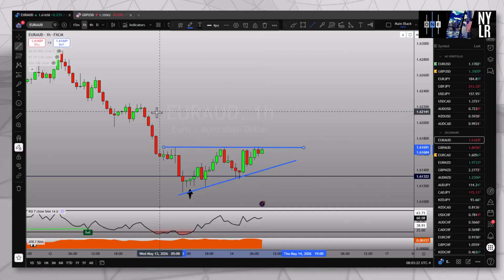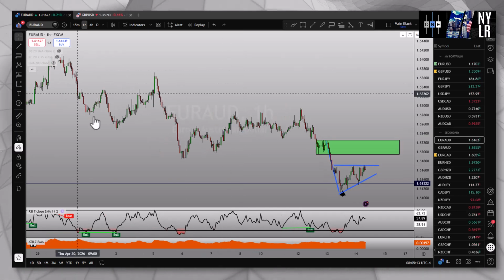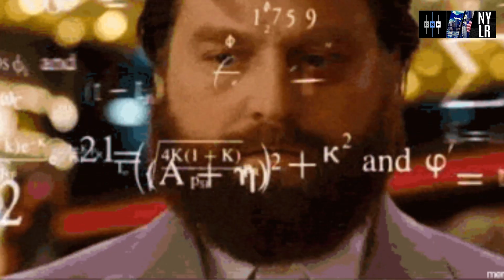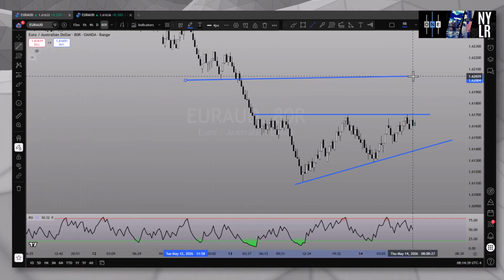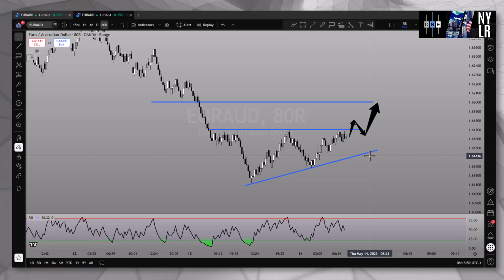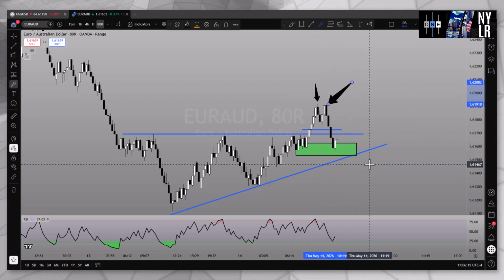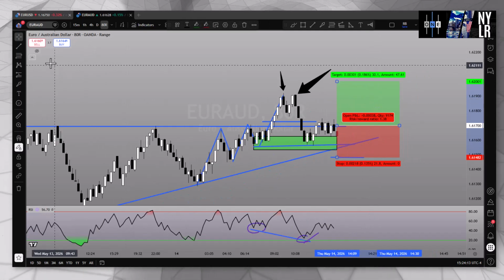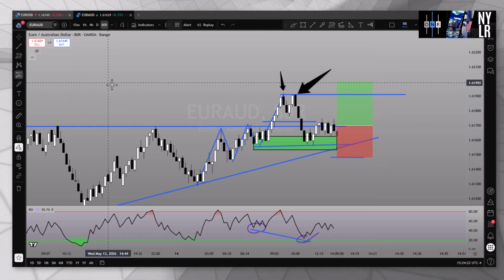Range Bars + Ascending Triangles = Powerful Day Trading Setups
In today’s video, I break down a day trading setup using an ascending triangle pattern, range bar charts, RSI divergence, volume analysis, and more.

We walk through:
✅How to identify an ascending triangle
✅The 3 ways to trade breakouts
✅Buy stop vs pullback entries
✅How volume helps validate targets
✅Hidden divergence vs regular divergence
✅The pros & cons of range bar charts
✅Day trading psychology and patience
✅ATR stop losses and target placement
✅Why traders shouldn’t obsess over catching every pip

This is a full step-by-step trading analysis from setup to outcome, including live updates as the trade develops in real time.

If you're interested in day trading, breakout trading, range bars, RSI divergence, or improving your chart analysis process, this video is for you.

👍 Like the video if you enjoy this type of trading breakdown